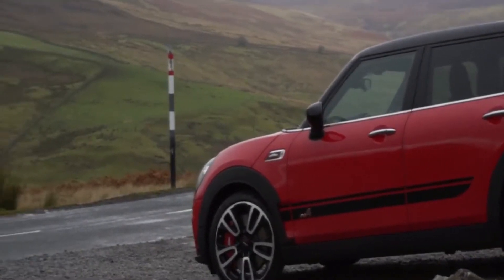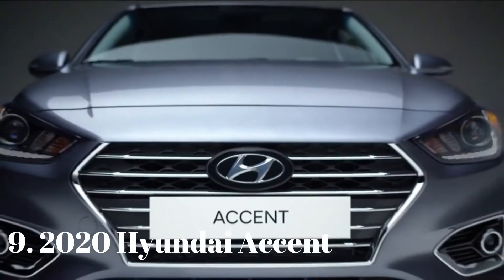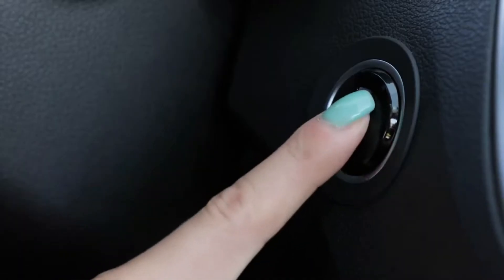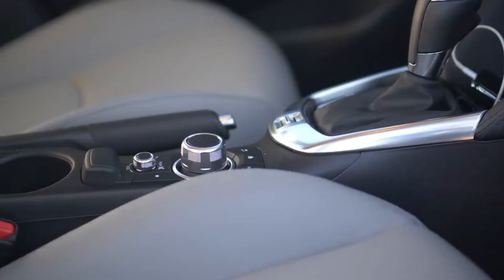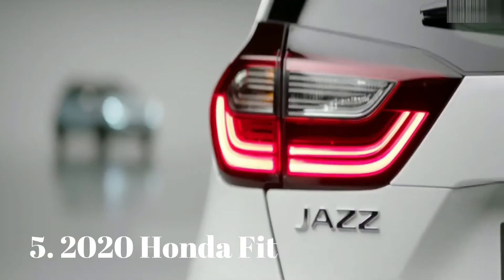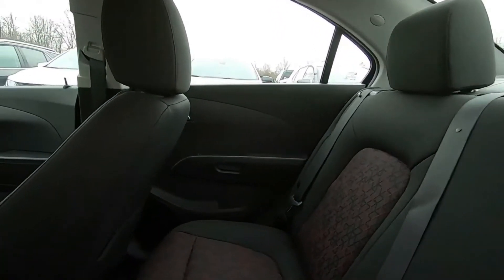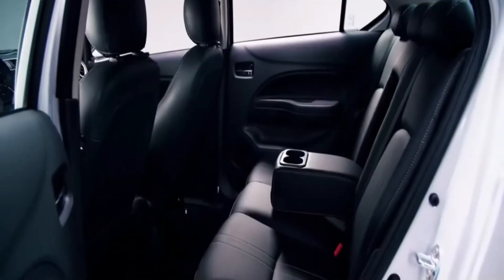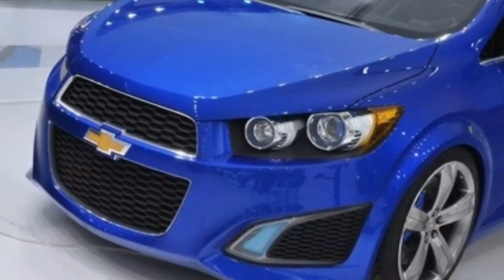THE TOP 10 SMALLEST CARS!!🚗🚙🛻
This video reveals what are the Top Ten smallest cars in the world! Were going over every miniature mobile ever made. These cool little cars are pretty amazing, make sure you watch until number one you may be very surprised!